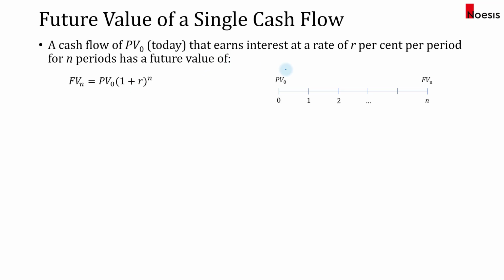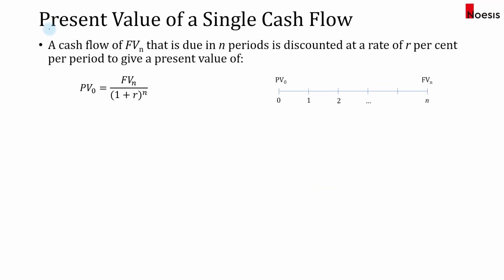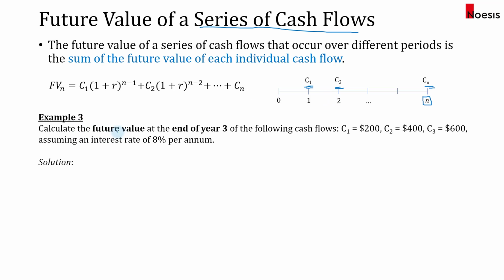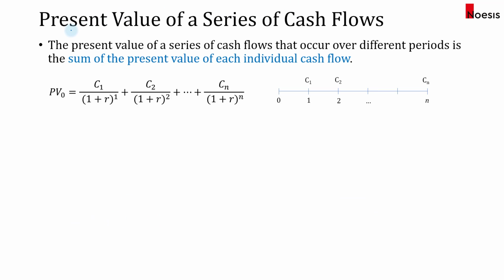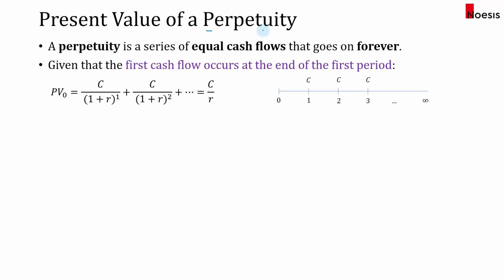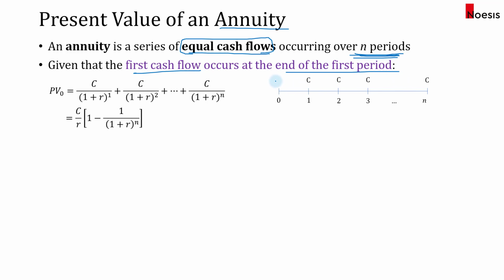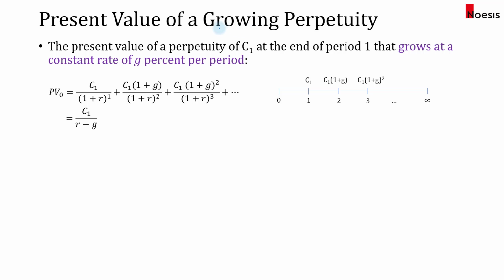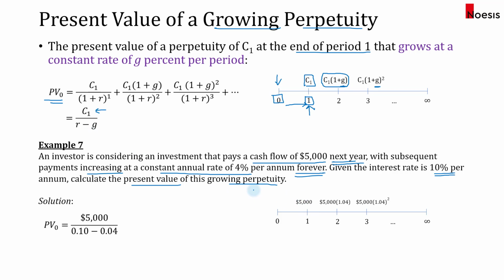CPA FRM: Review of Financial Mathematics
An understanding of financial mathematics is important for students before they begin this module.

Areas of application:
- Calculating market value of bonds
- Calculating net present value of capital projects

In this tutorial video, we will discuss:
- Future Value of a Single Cash Flow
- Present Value of a Single Cash Flow
- Future Value of a Series of Cash Flows
- Present Value of a Series of Cash Flows
- Present Value of a Perpetuity
- Present Value of a Growing Perpetuity

for more information on CPA Australia prep courses in Malaysia, Singapore, Vietnam and Indonesia